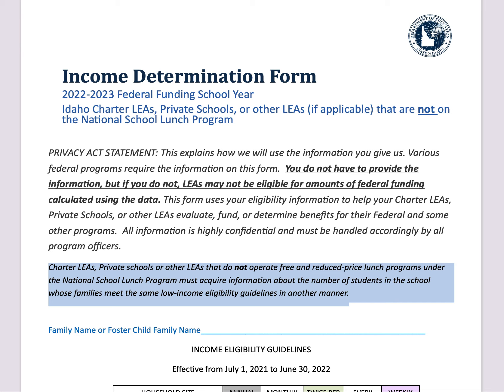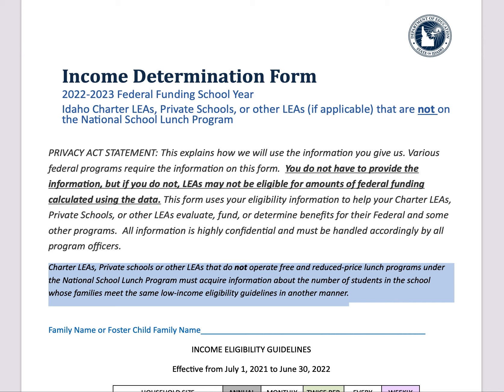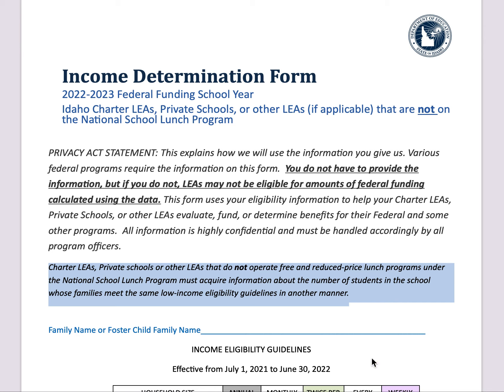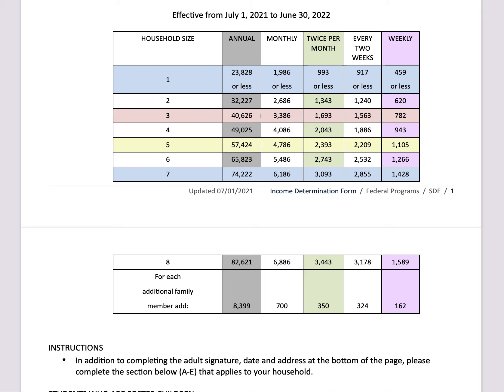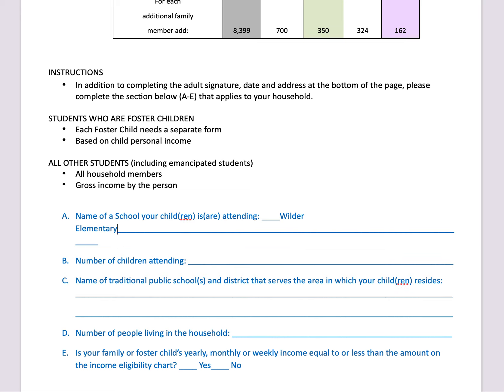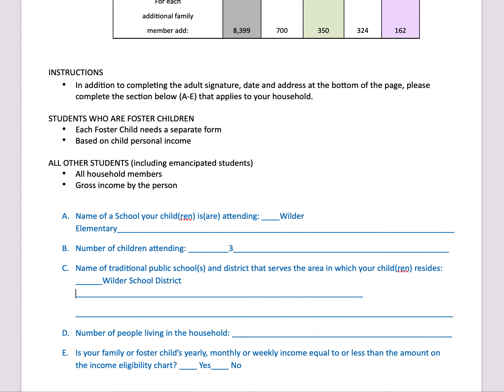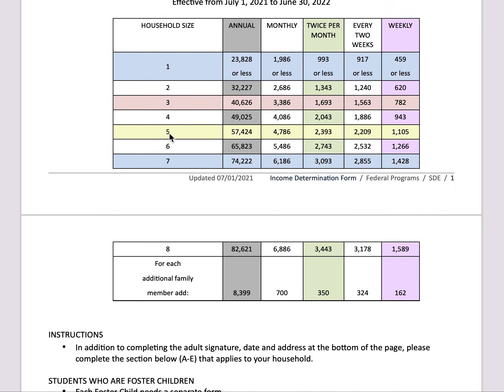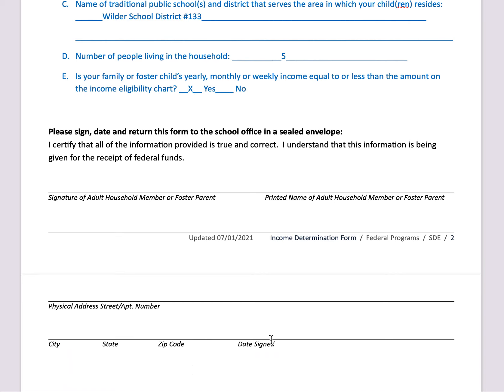English Income Survey Directions